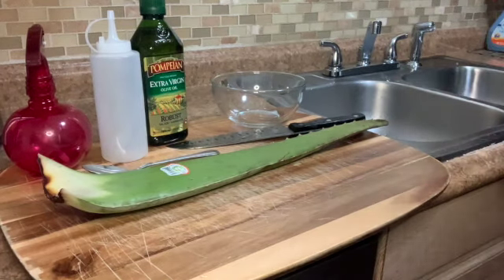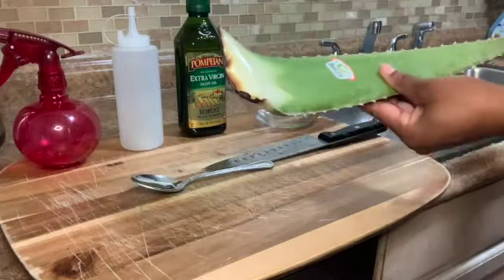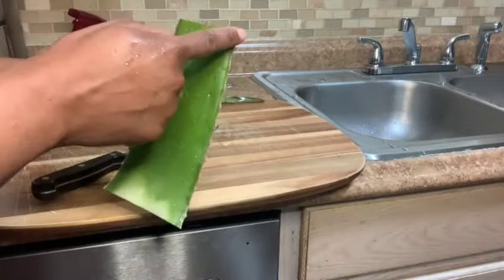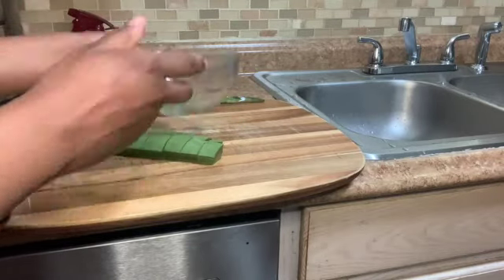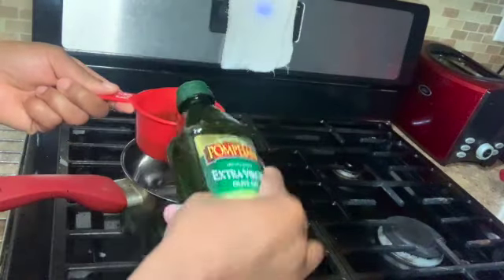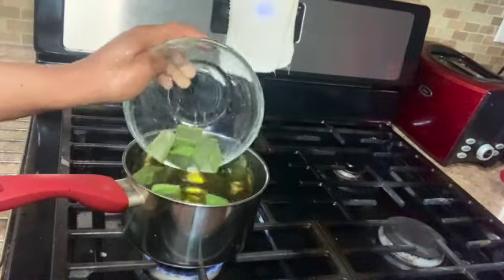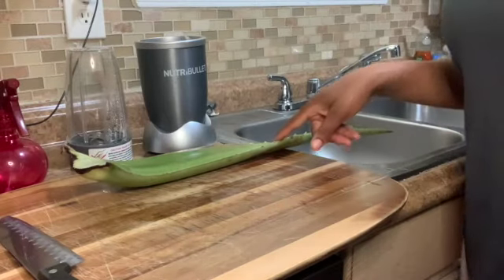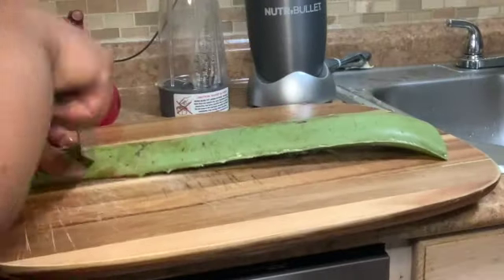2 ways to use ALOE VERA juice and oil for double HAIR GROWTH. Do this once a week for hair growth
2 ways to use ALOE VERA juice and oil for double HAIR GROWTH. Do this once a week for hair growth.
Thank you for the continue support. love you guys. See you in my next video.